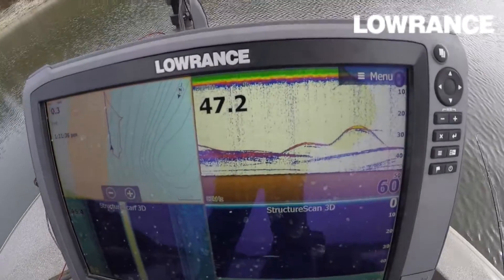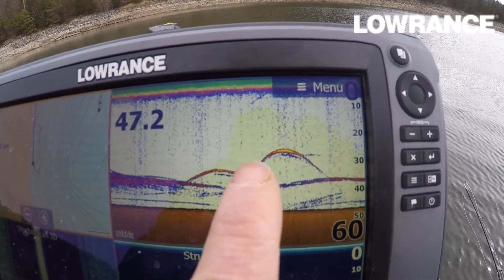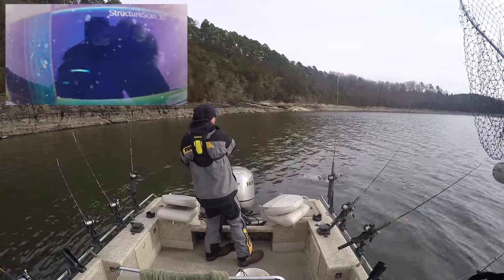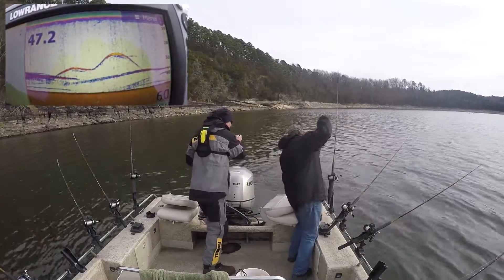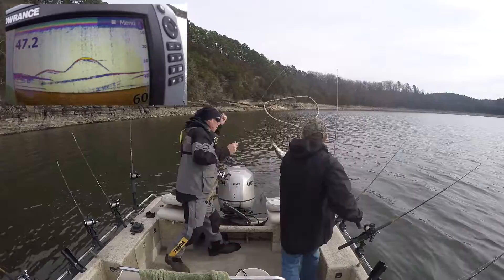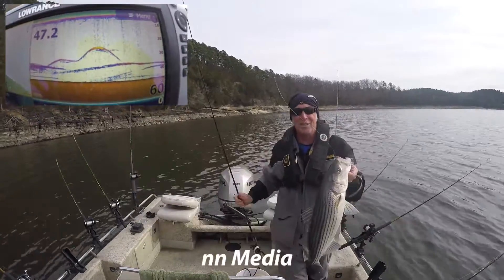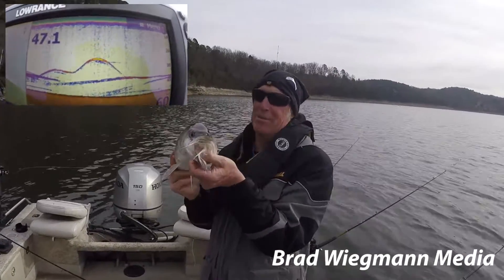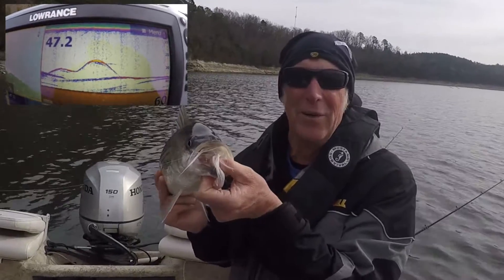Using Lowrance electronics for locating and cast Preacher Jigs to catch stripers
Beaver Lake fishing guide and electronics guru Brad Wiegmann shows how he locates fish on his Lowrance Gen3 touch unit, cast Pete's Preacher jigs to and catch them on Beaver Lake in Arkansas. Video by Brad Wiegmann Media.